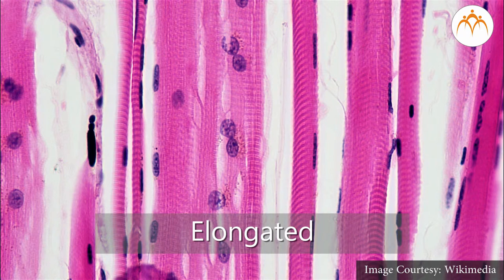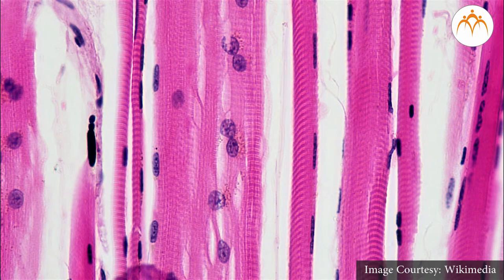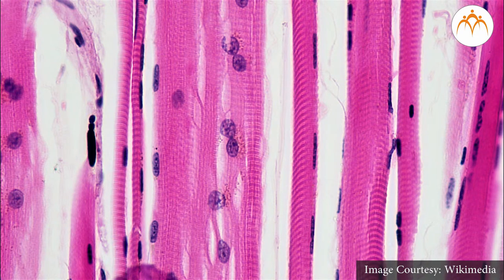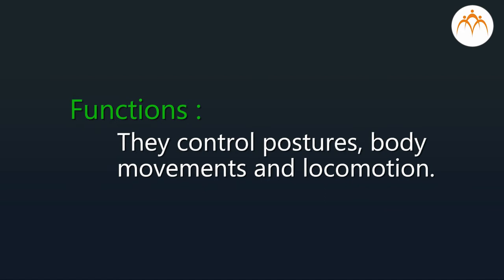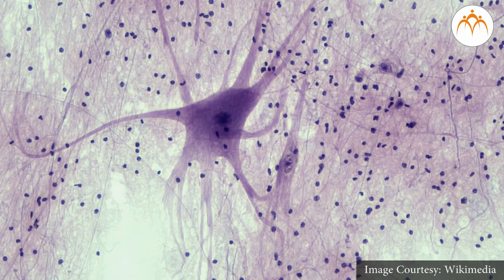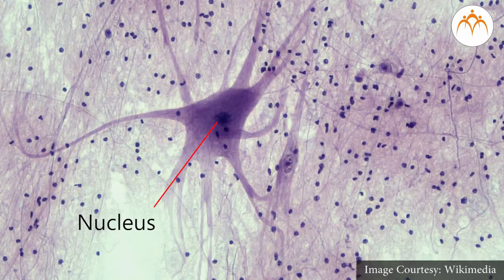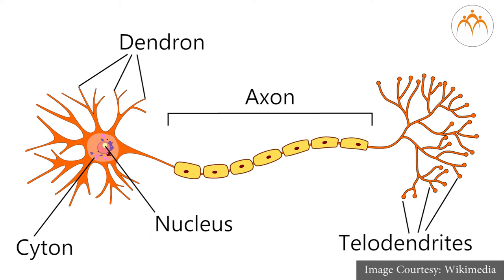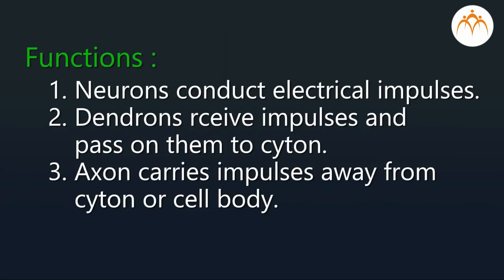Bio Practical 12 - To identify striated muscle fibre and nerve cells in animal tissues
To identify striated muscle fibre and nerve cells in animal tissues from prepared slides and draw their well labeled diagrams.